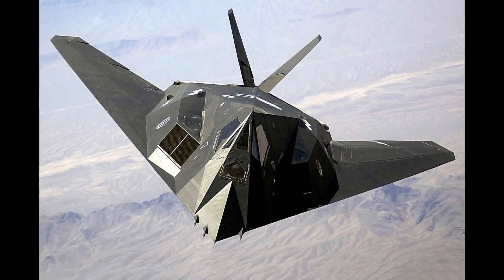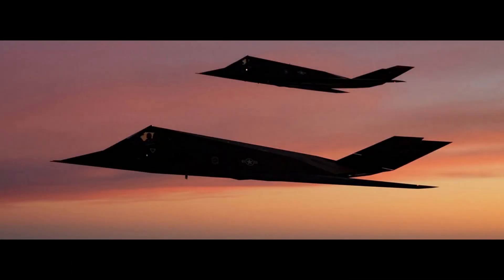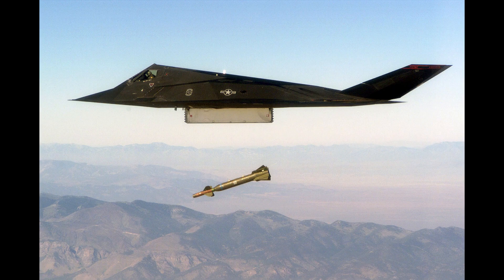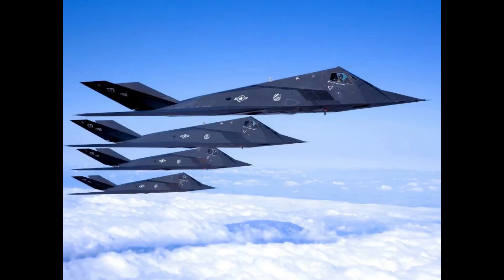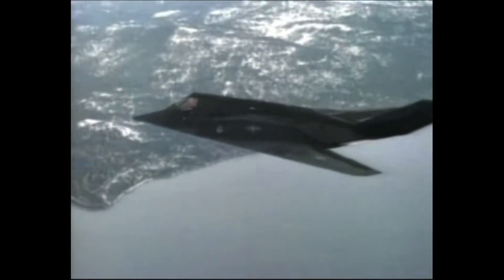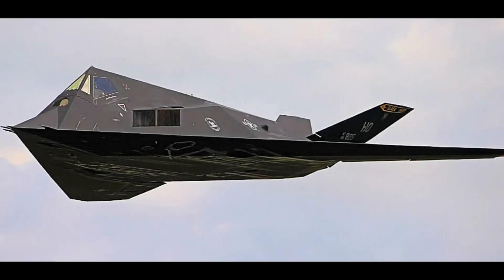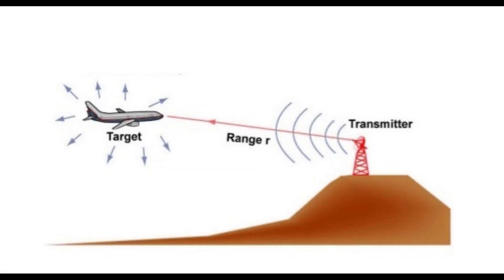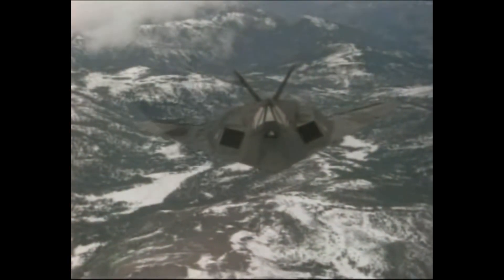Unveiling the Mystery of the F-117 Nighthawk—What Is This Stealth Jet?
In this video, we take a look at the so-called "Wobbly Goblin" stealth aircraft. The F-117 Nighthawk

This strange-looking jet was created to do one thing. Be invisible to radar, or at least as close as you can get to invisible at the time. Its bizarre futuristic design made it a frightening fighter to come across even rivaling the F-22 and F-35 fighters of more recent years. I hope you enjoy this one as much as I enjoyed making it.